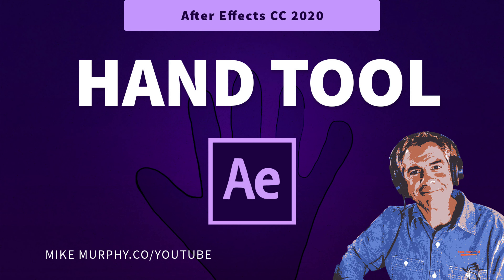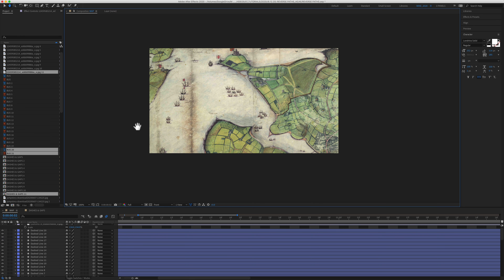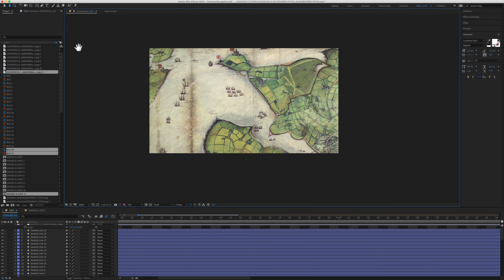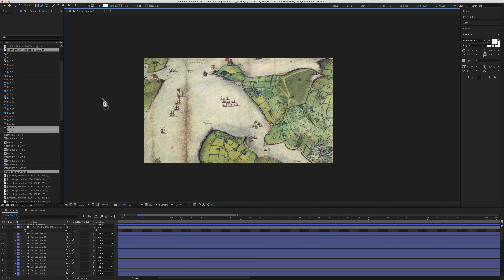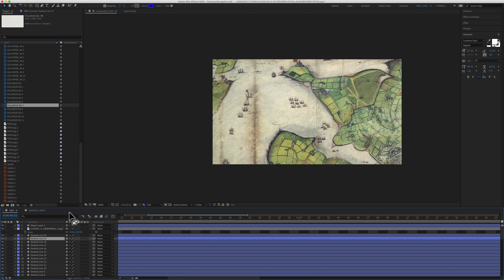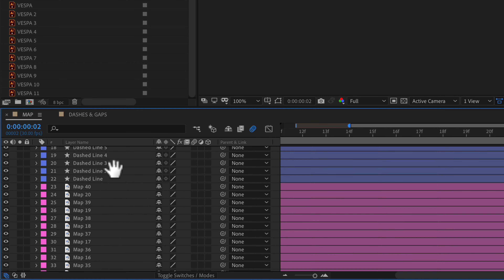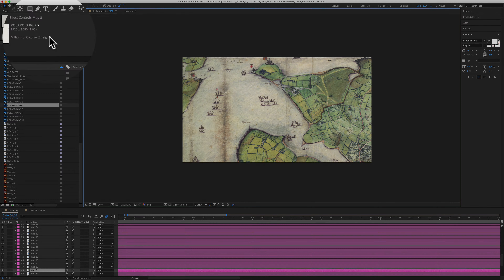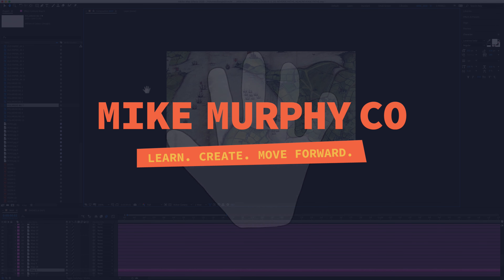After Effects: How To Use The Hand Tool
Adobe After Effects CC 2020:
The Hand Tool allows you to grab and move things in your After Effects interface
The Hand Tool really is a ‘handy’ tool to have in your After Effects workflow toolbox

The easiest way to use the Hand Tool in After Effects (and many other Adobe products) is to press the Space Bar. Your cursor will temporarily switch to the Hand Tool and when you let go of the Space Bar your cursor will return to the previous too.

The Hand Tool can be used:
- Adjust the composition position on the canvas
- Scroll up and down in the File Properties
- Scroll up and down and side to side in Layers Panel & Timeline

The Hand Tool (3 Ways to Activate)
1. Click on the Hand Tool Icon in the top-left toolbar
2. Use the Keyboard Shortcut ‘H’ to select Hand Tool
3. Use the Keyboard Shortcut ’Spacebar’ to temporarily activate the Hand Tool (preferred method)

How To Use The Hand Tool:
1. Tap the Spacebar and cursor turns to Hand
2. Click and drag to move canvas, files, layers or timeline
3. Let go of Spacebar to return to using previous tool